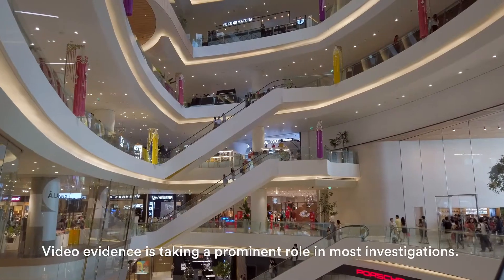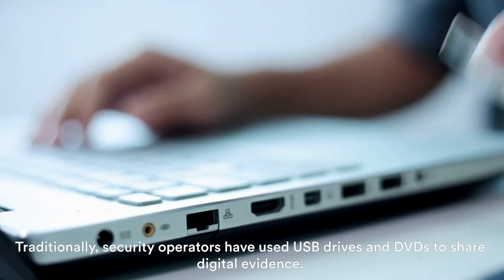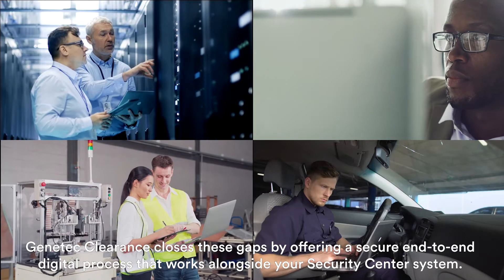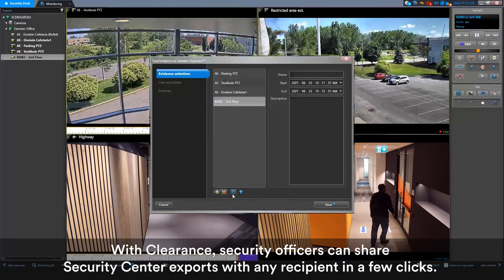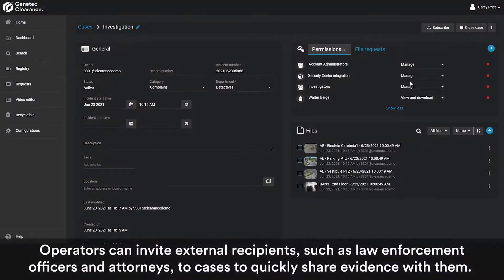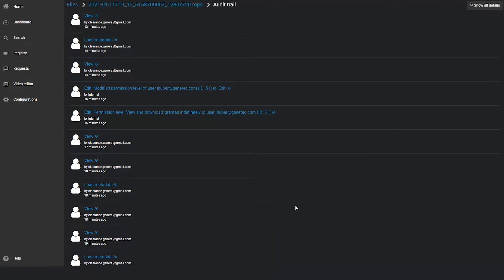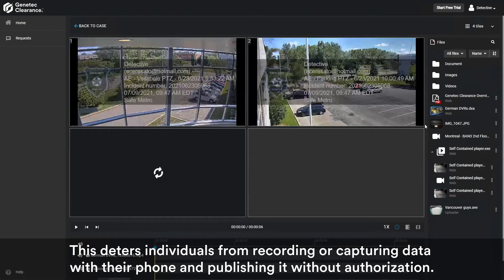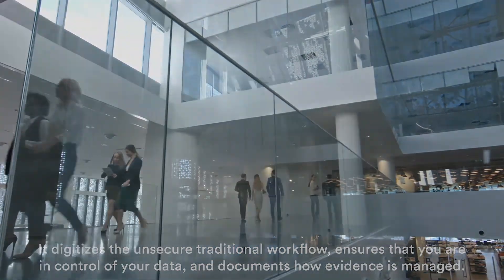Securely share video with Genetec Clearance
Watch how you can quickly and securely export digital evidence from Security Center and then share it with Genetec Clearance.

Video is a valuable tool to help investigators review events and solve crimes. However, the increase in digital evidence captured by surveillance systems, body-worn cameras, and the public also presents new challenges to the investigation process.

Genetec Clearance™ is a digital evidence management system that facilitates collaboration between agencies, corporate security departments, and the public – all to help you close cases faster.